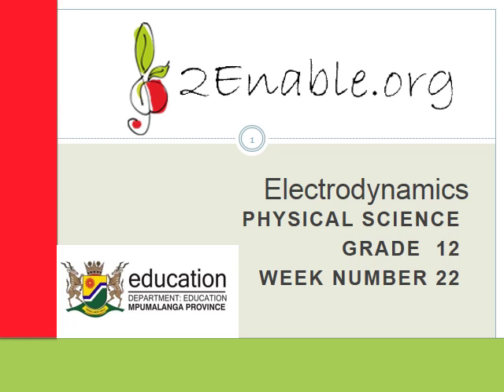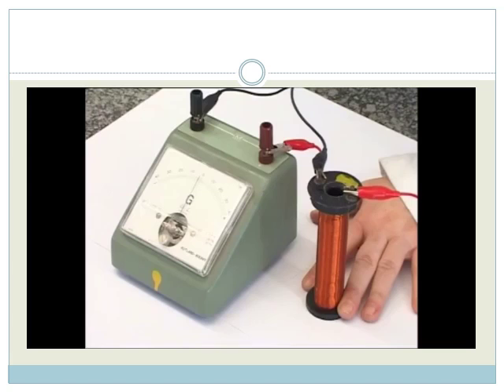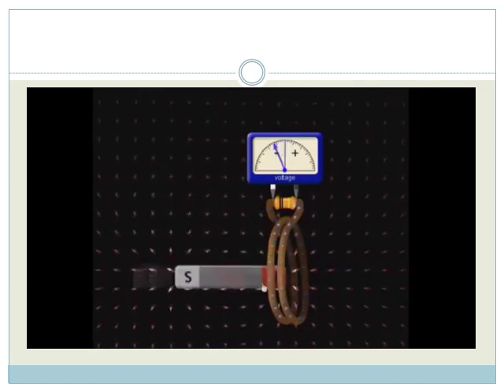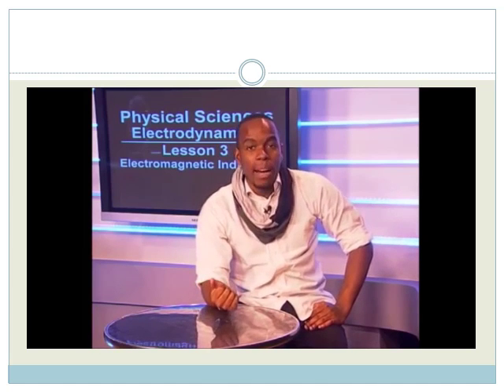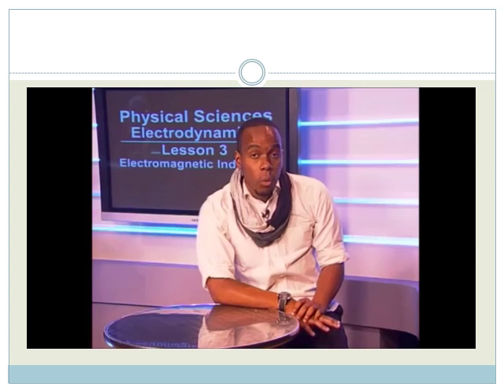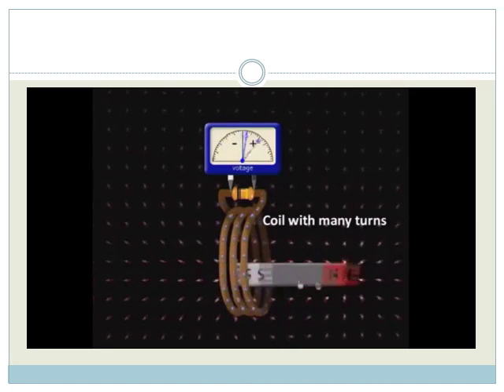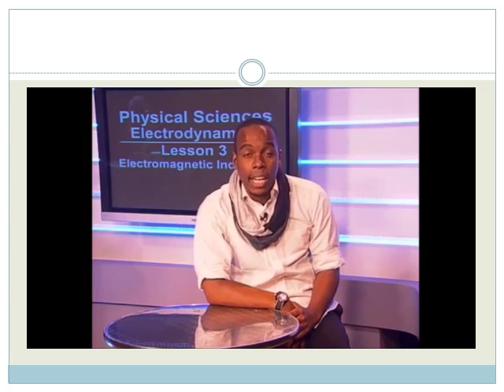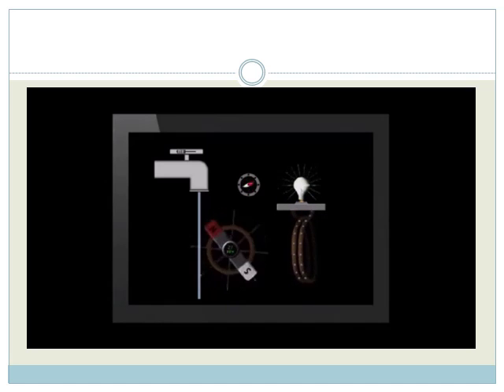week 22 Lesson 3 Electromagnetic Induction